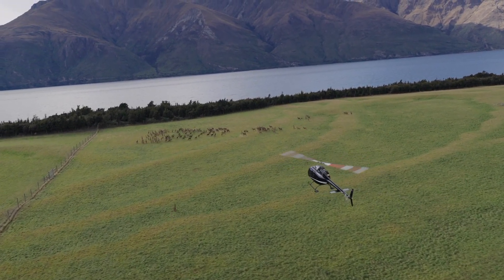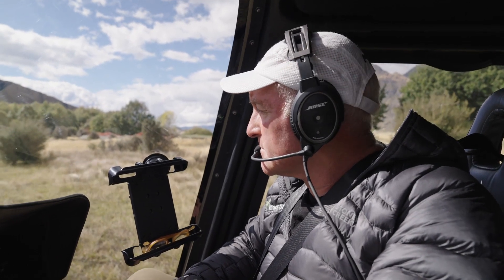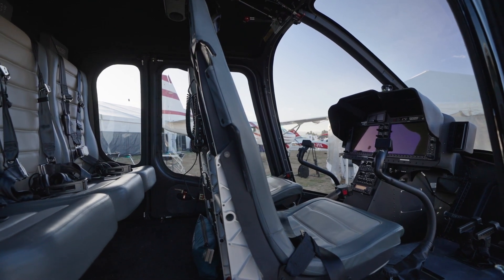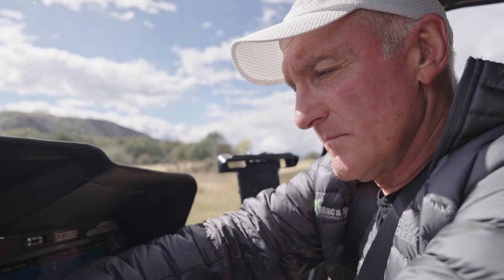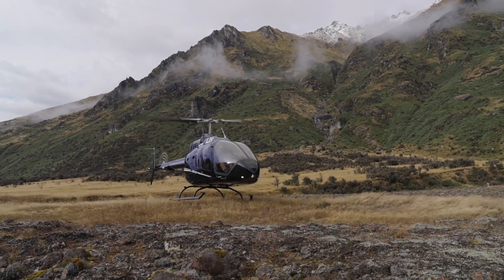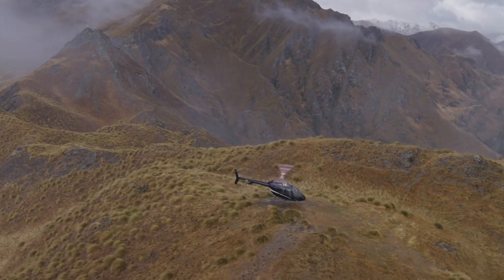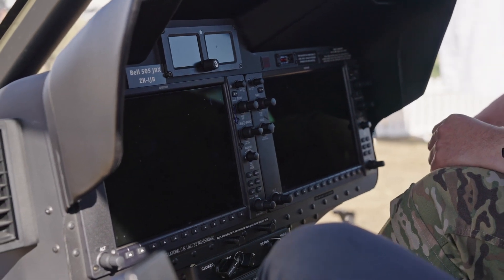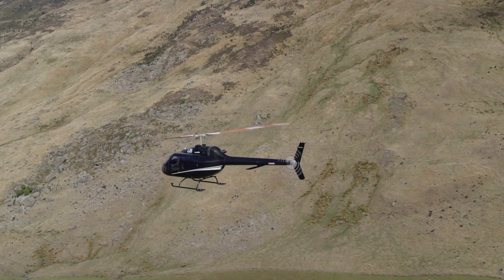A veteran pilot gets technical with the Bell 505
Step inside the cockpit of the Bell 505 with veteran New Zealand pilot Grant Silvester as he shows how the aircraft meets its missions. From the large windows to the modern yet simple systems that reduce workloads, Silvester says it makes flying in this land of beauty a breeze.